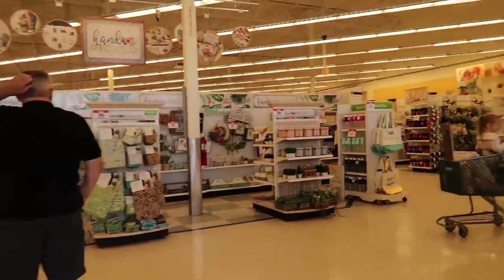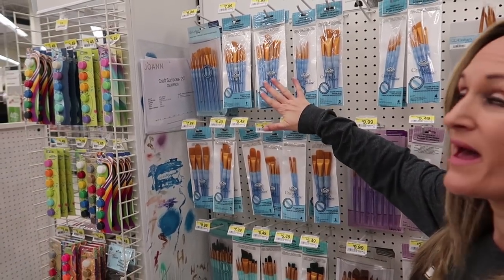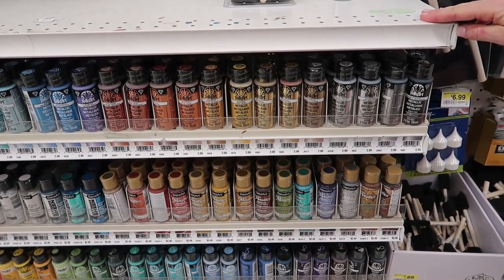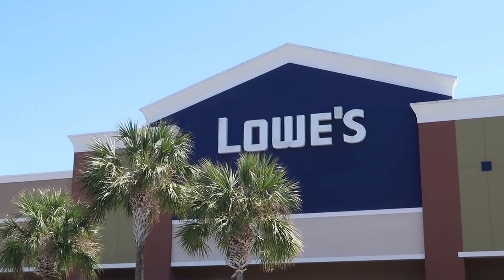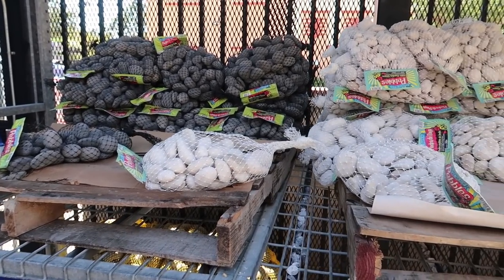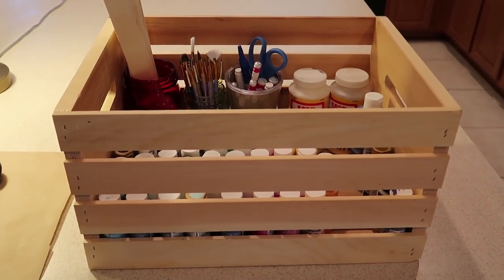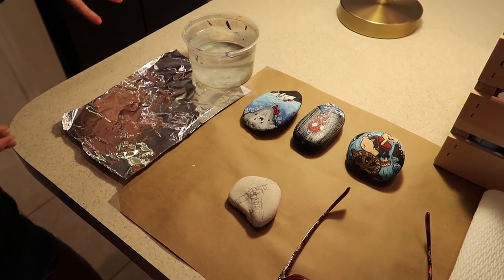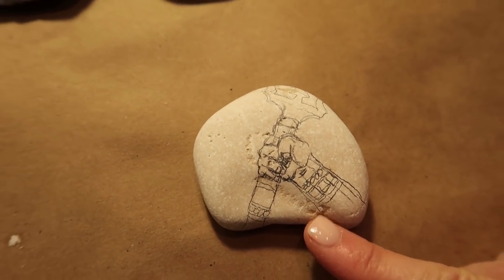Painting Rocks Tutorial | Fun Craft Ideas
In today's video, Nikki discuss where she buys her painting supplies from and visit Lowe's to discuss rock selection.